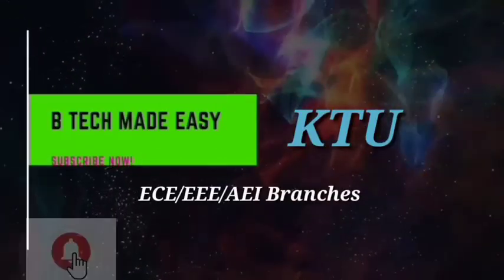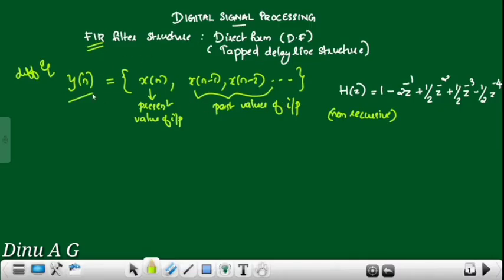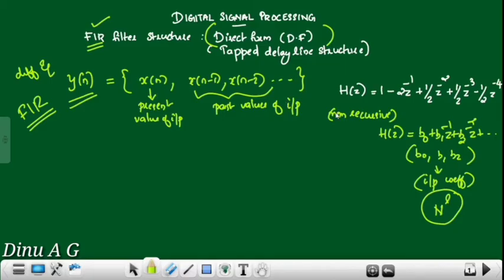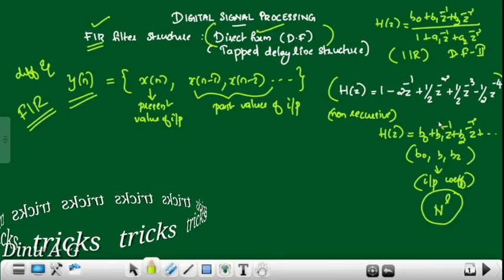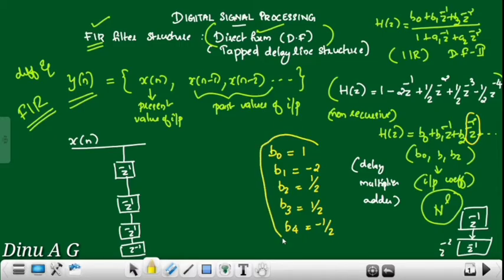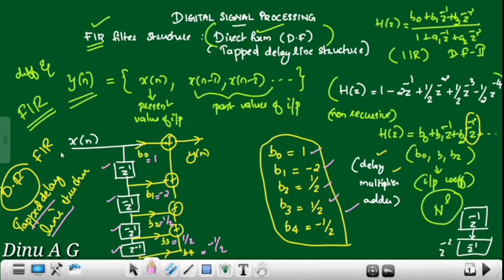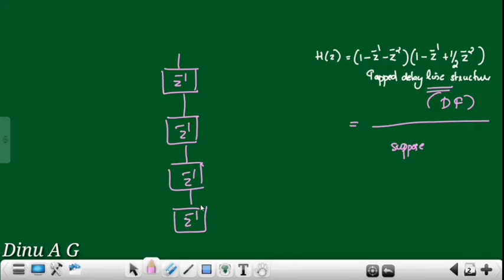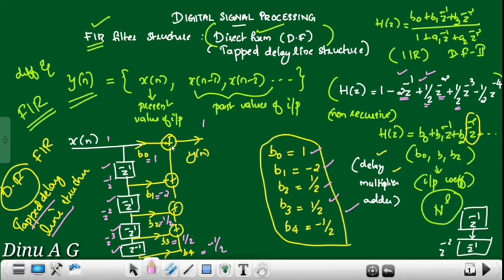Tapped delay line structure /Direct form (DF)/DSP: FIR realization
Topics covered
00:00 Introduction
01:05 Tapped delay line structure ( FIR DF 1 structure)
06:42 Trick to draw tapped delay line structure
12:12 Tapped delay line when H(z) is given in factor form
14:04 Summarisation

FIR filter realization, Direct Form (DF)/ Tapped delay line structure
Explained with tricks and easy understandable way. Frequently asked essay and short question .
Exam preparation tips are also included.

You need to do just three things
All the services of this channel are absolutely free

Various link of play list of this channel(B Tech Made easy)